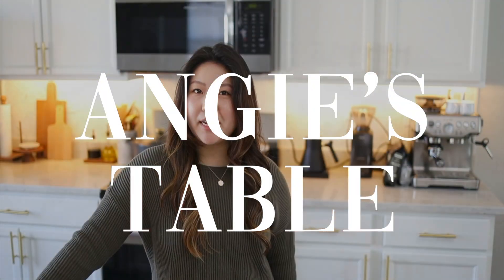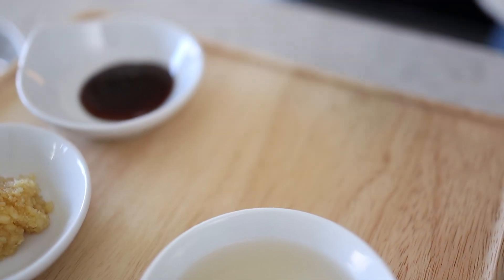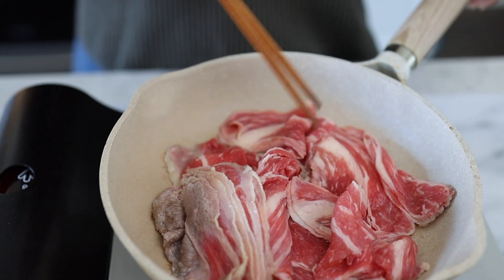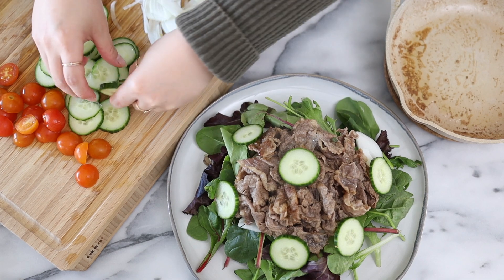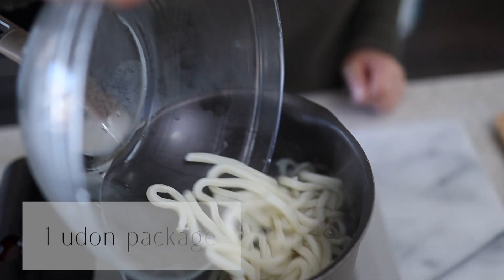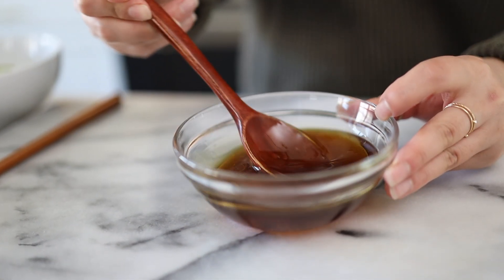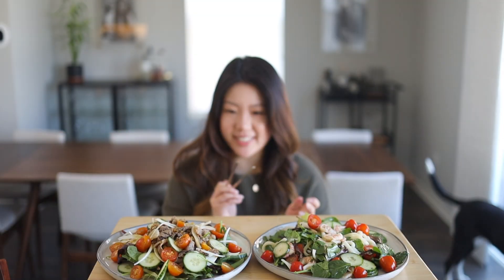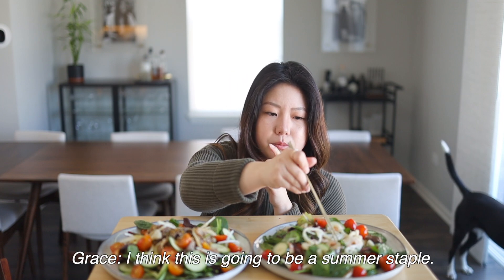Refreshing & Delicious Salad 2-Way Recipe // Chadol Salad & Shrimp Udon Salad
Hey guys, welcome back to another video! Today, we will be sharing some awesome salad recipes! Now that the weather is getting warmer, our appetites might be changing as well. We may be craving more fresh meals, so let’s get cooking! The first salad is a Korean favorite called Chadol Salad. I’s fresh, but hearty at the same time because of the topped brisket. The second is a shrimp udon salad, and it’s perfect for those who love carbs! It’s packed with healthy ingredients, but also keeps you satisfied as the same time because of the udon.

Chadol Salad
Prep Time: 5-10 minutes
Cook Time: 5-10 minutes
Yields: 2-4 servings

Ingredients:
Thinly sliced beef brisket (Chadol/차돌)
10 Cherry tomatoes
Spring mix
½ English Cucumber
¼ Onion

Sauce
2 Tbsp soy sauce
2 Tbsp vinegar
2 Tbsp sugar
1 Tbsp olive oil
½ Tbsp oyster sauce
1 Tbsp minced garlic
½ Tbsp wasabi
1 Tbsp lemon juice

Directions:
1. Prep veggies by slicing tomatoes in half, thinly slicing cucumbers, and thinly slicing onion. Set aside.
2. In a bowl, add soy sauce, vinegar, sugar, olive oil, lemon juice, garlic, wasabi, and oyster sauce. Mix well and set aside.
3. In a pan, cook beef brisket until just cooked.
4. Add salt and pepper to taste. Once cooked, set aside.
5. To a plate, add spring greens, onion, then brisket, cucumber, and tomatoes.
6. When ready to serve, drizzle sauce we made earlier.
7. Enjoy!

Shrimp Udon Salad
Yields: 2-4 servings

Ingredients:
1 Udon package
10 large shrimp
10 Cherry tomatoes
Spring mix
¼ Onion
½ English Cucumber

Sauce
3 Tbsp soba sauce
2 Tbsp oligosaccharide
1½ Tbsp vinegar
1 Tbsp olive oil
1 Tbsp sesame oil
½ tsp sugar
Squeeze of a lemon wedge

Directions:
1. Prep veggies by slicing tomatoes in half, thinly slicing cucumbers, and thinly slicing onion. Set aside.
2. Before cooking with udon noodles, submerge in bowl of cold water to unravel.
3. Bring a pot of water to boil. Add the udon noodles in and cook for about 3 minutes.
4. Then drain and set aside in an ice bath.
5. Bring a pot of water to boil and add the shrimp in. Cook for about 3 minutes or until just cooked/pink.
6. Then drain and add to ice bath.
7. Cut shrimp in half width-wise and place back into the ice bath.
8. In a bowl, add soba sauce, sesame oil, olive oil, vinegar, oligosaccharide, sugar, squeeze of lemon wedge. Mix well.
9. Drain the ice bath of udon and shrimp and place back into bowl without water.
10. Add some sauce to this and mix well.
11. Add tomatoes, cucumbers, onion, and spring mix.
12. Add the remaining sauce and give it a nice mix.
13. Serve and enjoy!